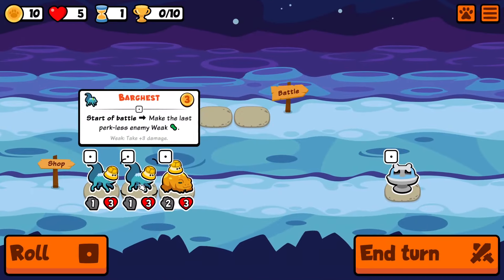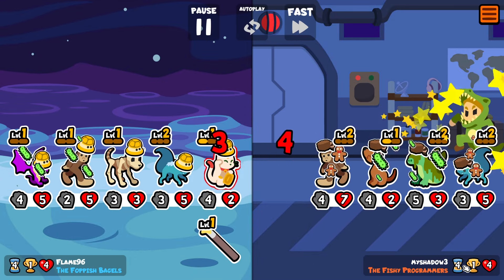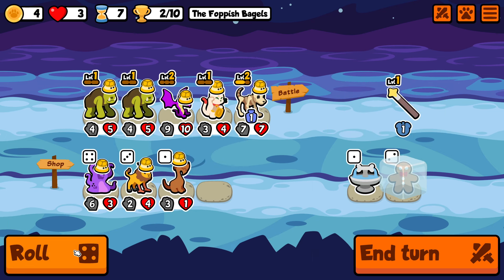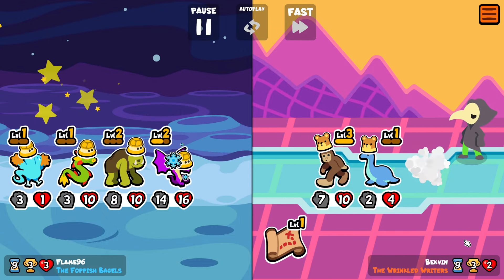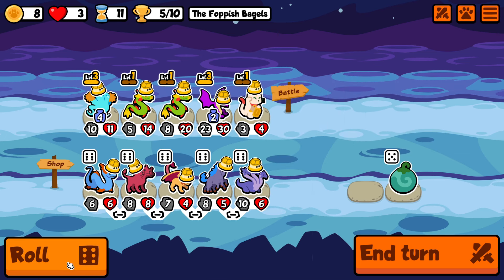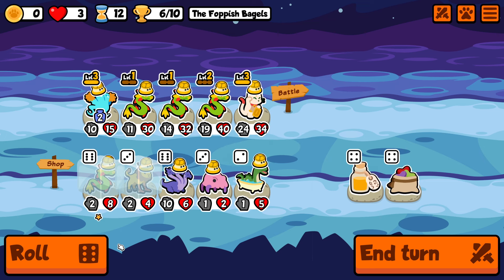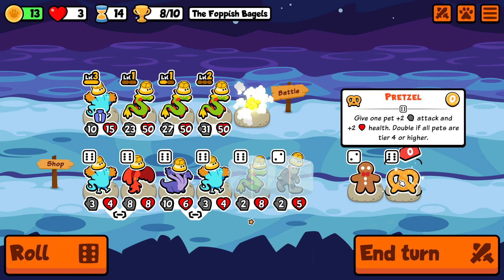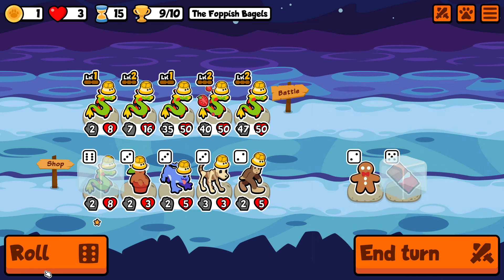5 Of A Kind Quetzalcoatl Gives Massive XP In The Super Auto Pets Update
The Super Auto Pets Unicorn Pack grind continues, this time with a 5 of a kind Quetzalcoatl! I really like this pet's design, it's not too powerful by itself but its synergy potential is incredible.